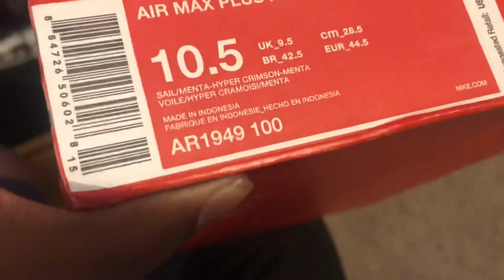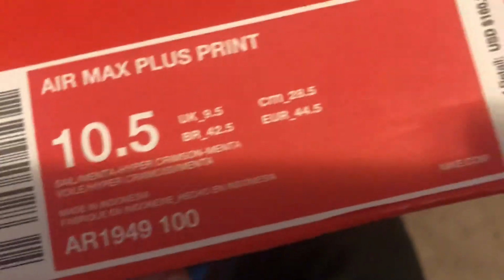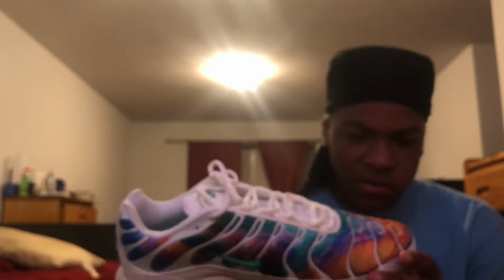Air Max Plus Review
Hey guys my name is Derek Aka Ninja if you didn't know and I'm very committed and dedicated to YouTube. But it would be great to slap nahh to attack that like button. But I do basketball and gaming videos and maybe vlogs.

If you read the description comment